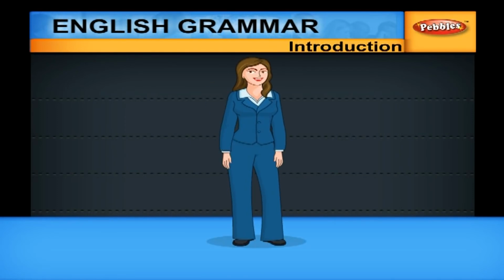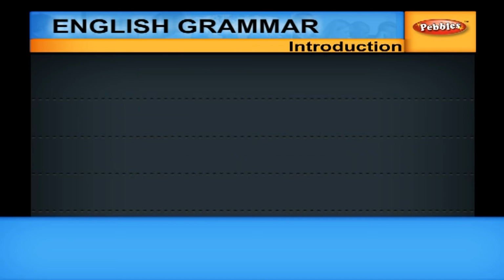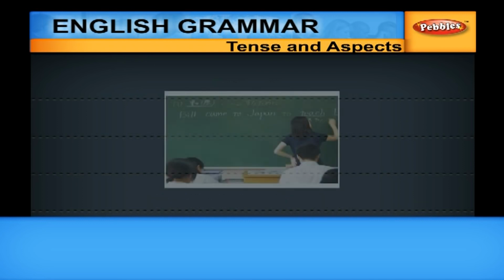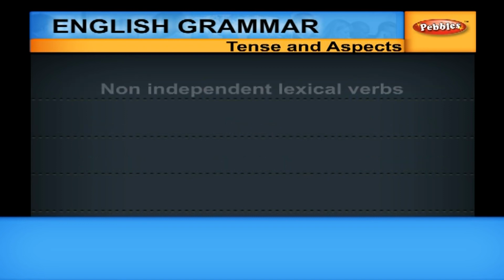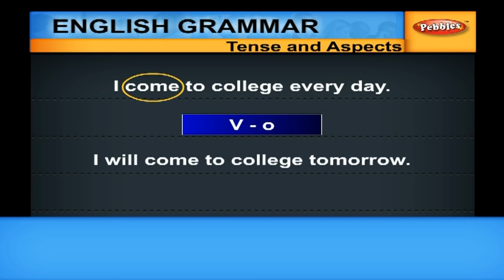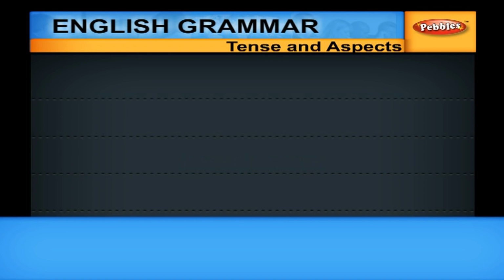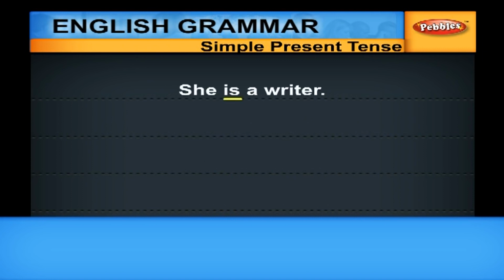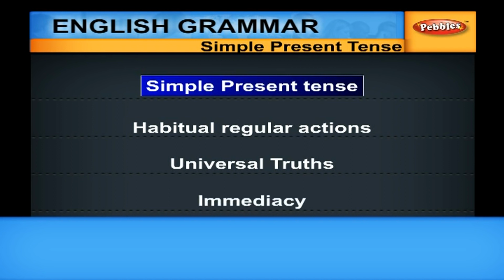High School Grammar Part 01 Learn English Grammar English Learning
Watch this Grammar lesson! It is really useful to learn high school English grammar.
Wath and share it,